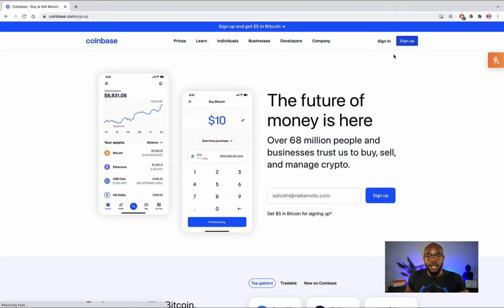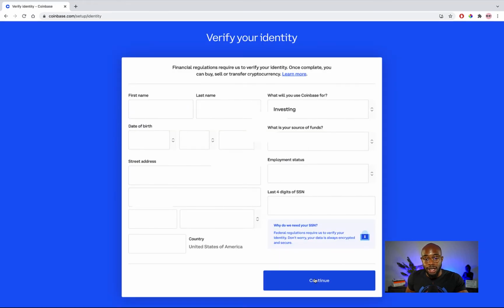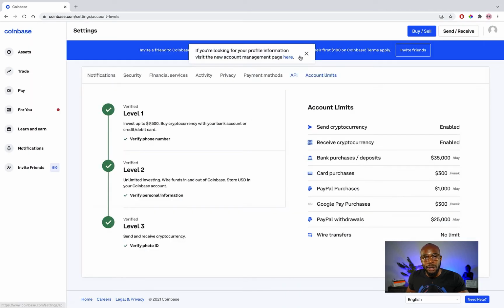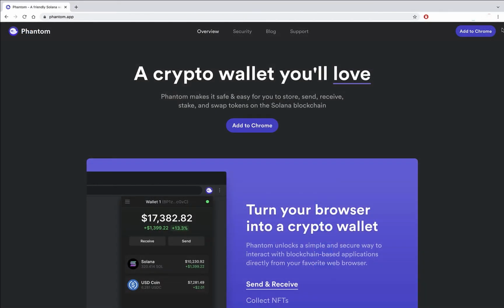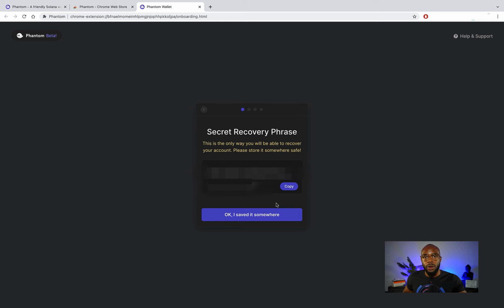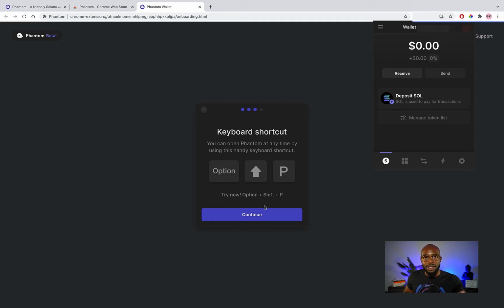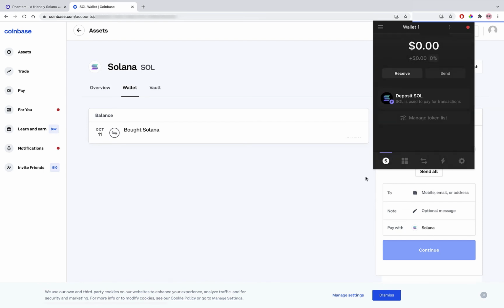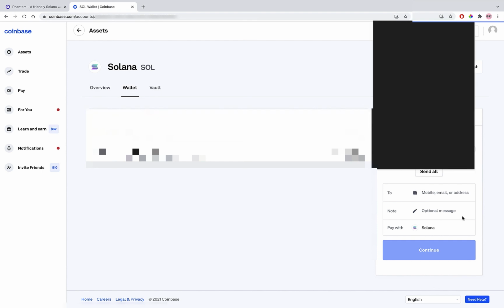How To Buy Solana For Beginners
Get started with Solana! The fastest blockchain in the world and the fastest growing ecosystem in crypto. Solana enables artists, developers, and collectors to easily store, send, and receive currency and NFTs.

In this video we share
0:00 - How To Buy Solana For Beginners
0:34 - How To Sign Up For Coinbase
2:59 - How To Fund Your Coinbase Account
3:30 - How To Create Solana Wallet With Phantom
5:45 - How To Transfer Solana from Coinbase to Phantom Solana Wallet

About Metaversable:
Metaversable is a collective of artists and technical professionals developing creative solutions that protect the communities we love. Metaversable will work with you to realize your creative vision onto the blockchain. We will be your guide throughout the multi-stage process of ideating and deploying NFTs onto the right blockchain ecosystem for your project.
• Asset development and creation
• Token utility, roadmap, and blockchain selection
• Planning, pricing, and marketplaces
• Website, community management
• Marketing and social media support